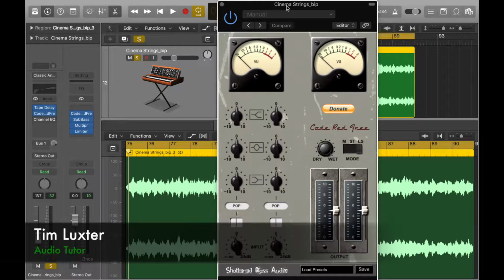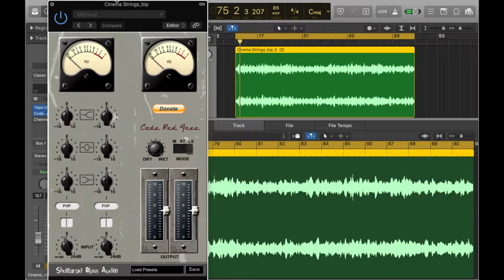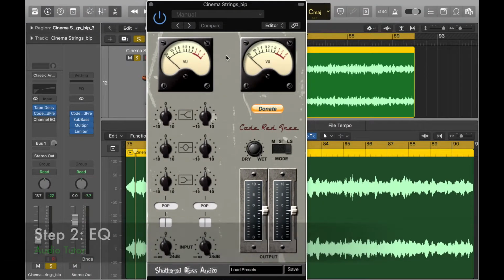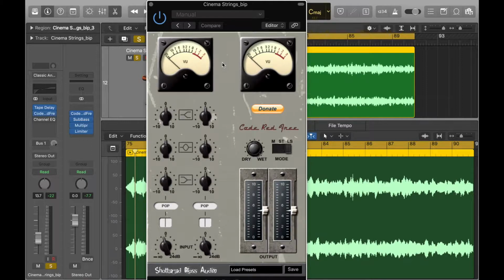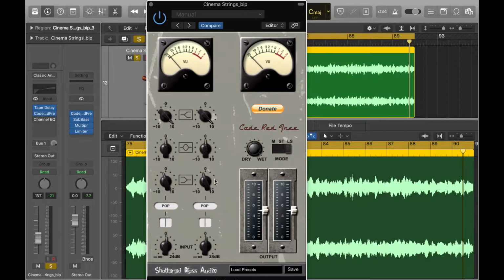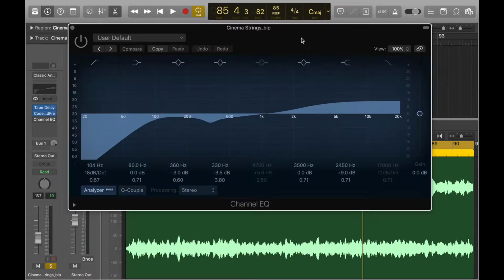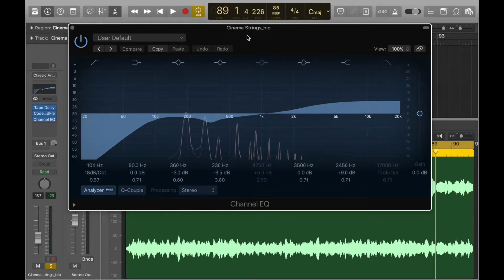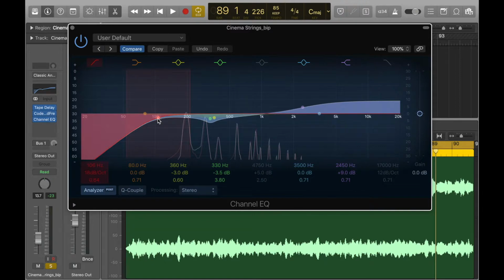How to mix Pads & Strings - The complete process - Part 2 - EQ - Mini Series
Pads & Strings - The complete process - Part 2 - EQ - Mini Series

In part 2 of this mini series we are talking about two vital steps of EQ